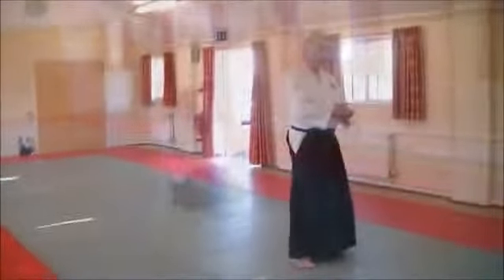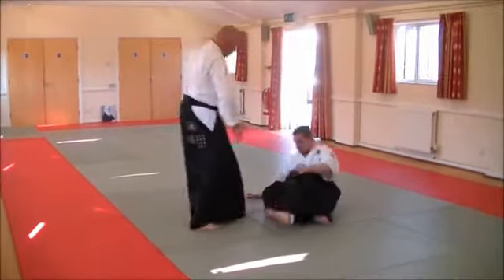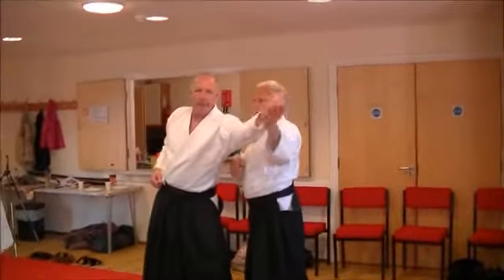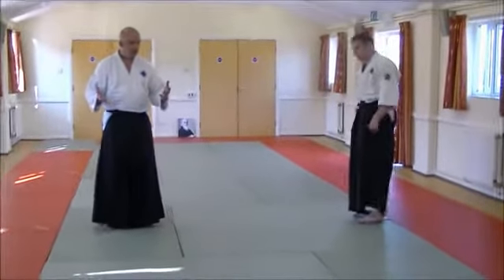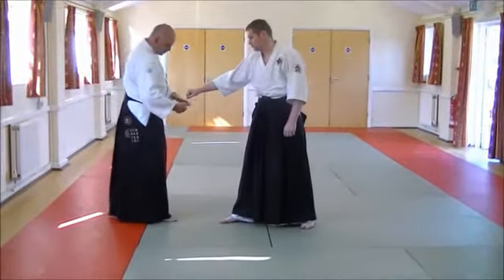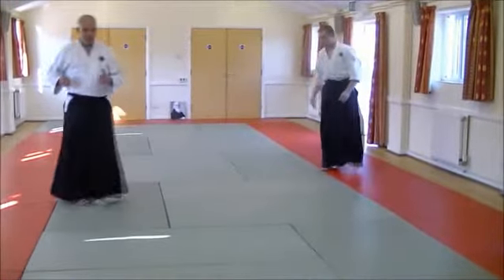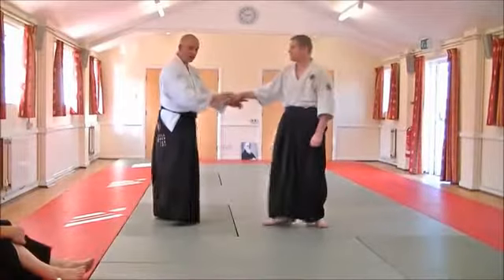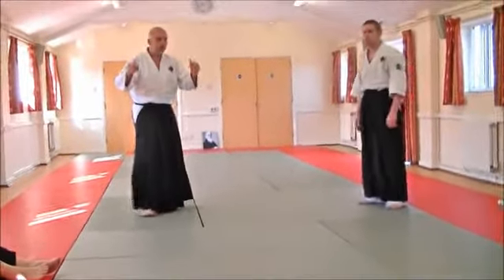War 'Tenshi' Lewis teaching at West Buckland Aikido Clubs Seminar 2011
War 'Tenshi' Lewis Shinsei Dojo Dojo Cho and Tenshi Aikikai Aikido Sensei teaching at West Buckland Aikido Clubs Annual Seminar.  Many thanks to Vince Lawrence Sensei of West Buckland Aikido Club and all its members for making Tenshi aikikai feel so welcome.

The music score in this video is from the 'Ensemble Nipponia' album and remains the property of the Artist(s) and or Recording label it was created under and is available to purchase through various music outlets.